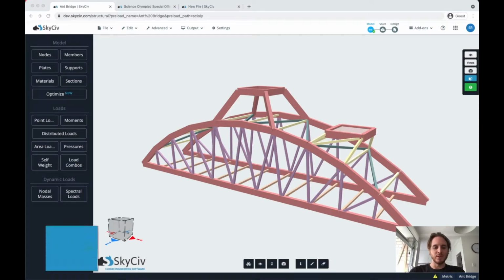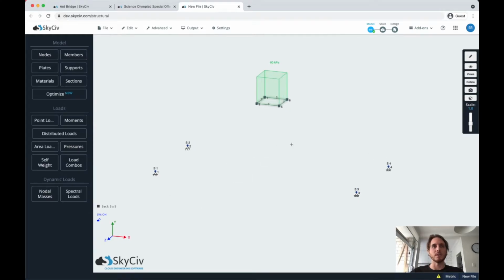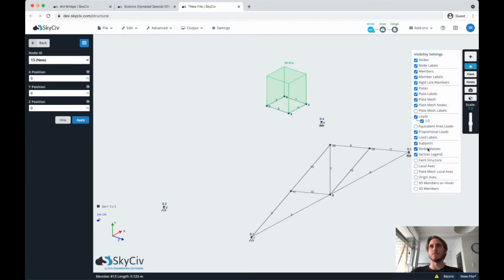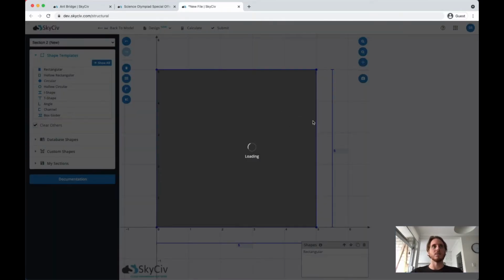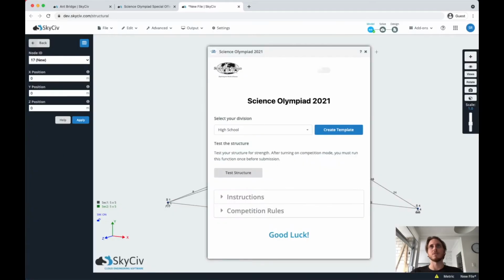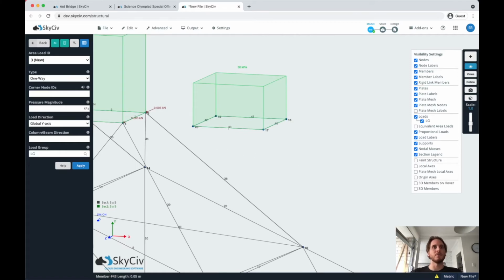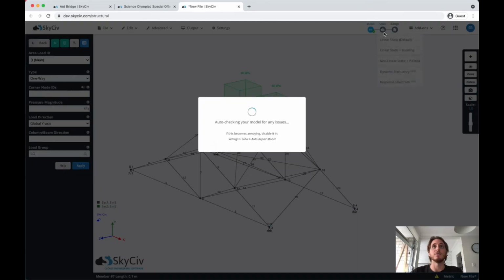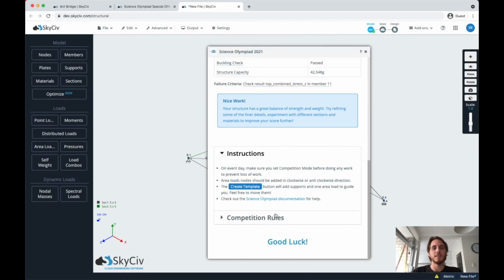Science Olympiad Plugin 2021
In this video, Steve introduces the Science Olympiad plugin for the 2021 seasson.

SkyCiv Structural 3D Analysis Software is a powerful and cloud-based tool equipped with API technology for structural engineering.